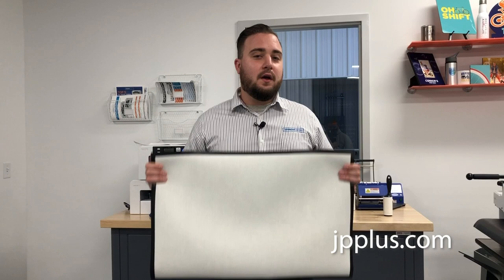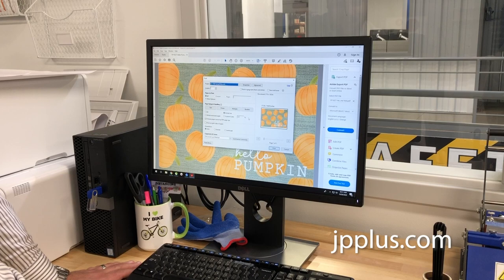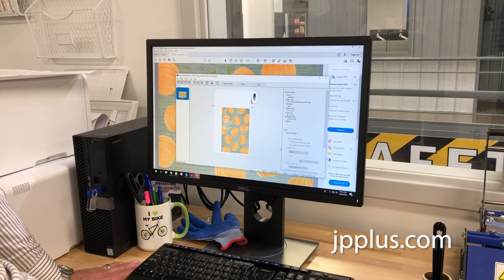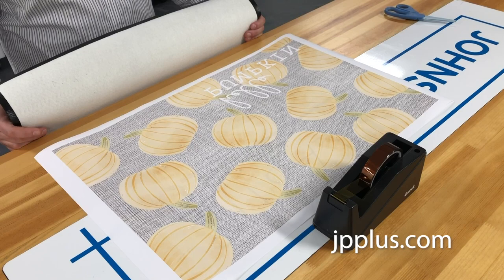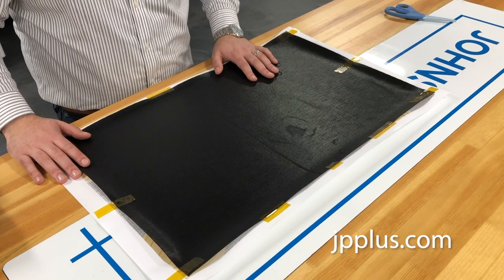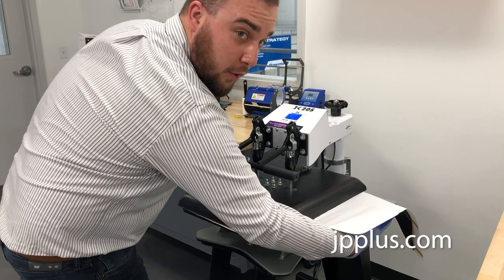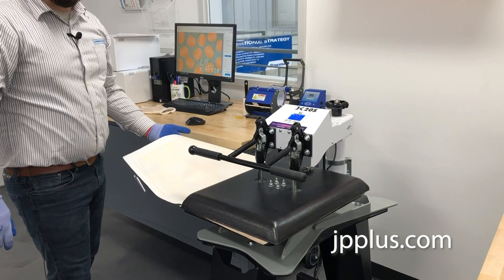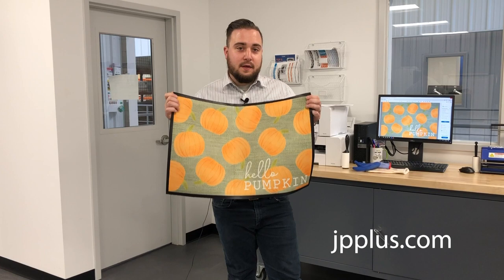Sublimating Floor Mats with Evan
Evan is here to show you how to sublimate our 18" x 27" floor mat with a standard 16" x 20" heat press.

Don't miss out on a great opportunity to expand your product offering with customized floor mats using sublimation!

For more information or to place an order, visit jpplus.com.